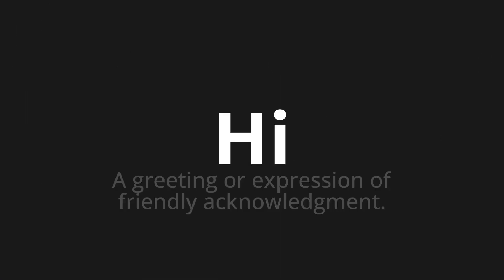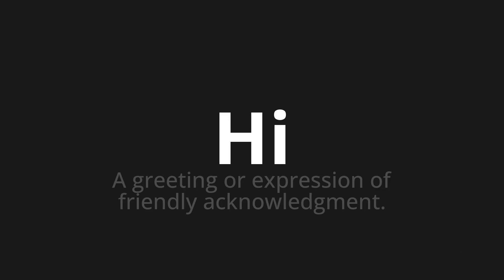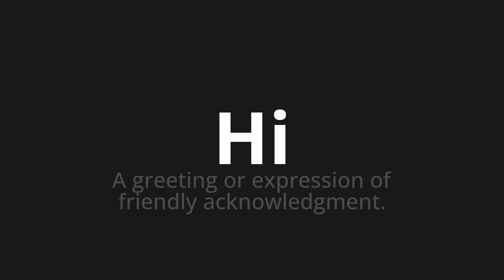How to pronounce Hi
Master the Pronunciation of 'Hi' - which means : A greeting or expression of friendly acknowledgment. 📝 with @PPrononciation 🎓🗣️ - [Your Guide to English]

Learn to pronounce 'Hi' perfectly in English with our easy and engaging tutorial by @PPrononciation! 📖📽️ In this comprehensive video, we provide you with native speaker examples 🗣️👂 and phonetic breakdowns 🎵 to ensure you get the pronunciation just right.

How to say Hi in English